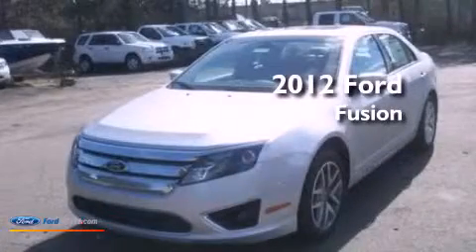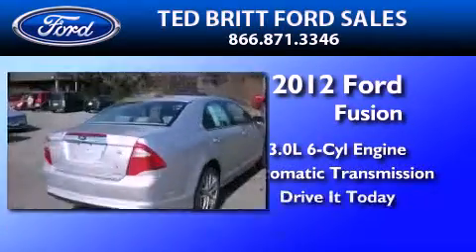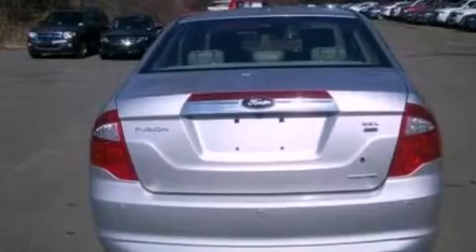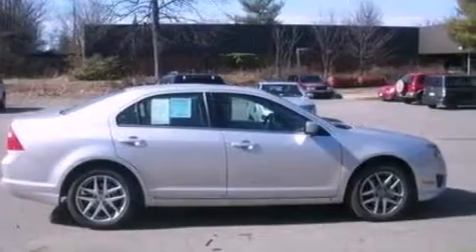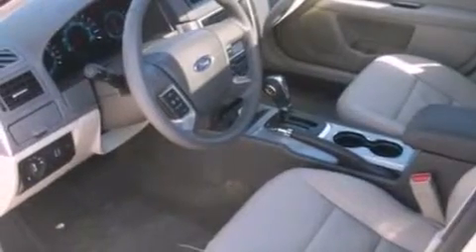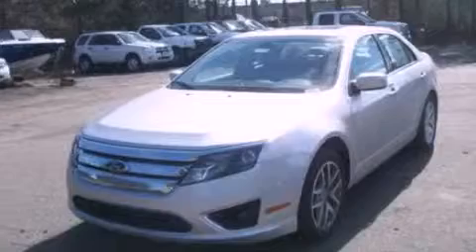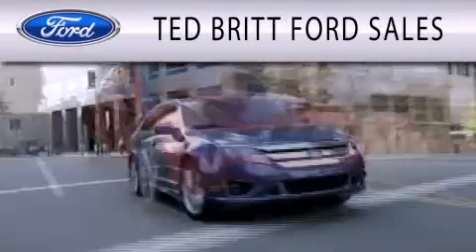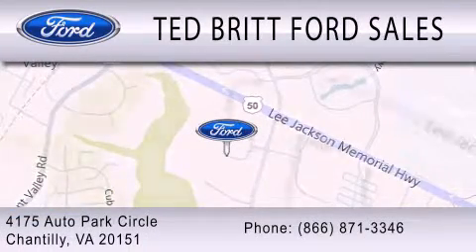2012 Ford Fusion Chantilly VA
Year : 2012
 Make : Ford
 Model : Fusion
 Engine : 3.0L V6 24V MPFI DOHC FLEXIBLE FUEL
 Trans . : 6-SPEED AUTOMATIC WITH AUTO-SHIFT
 Exterior : INGOT SILVER

 Interior : MEDIUM LIGHT STONE
 Stock : 26584